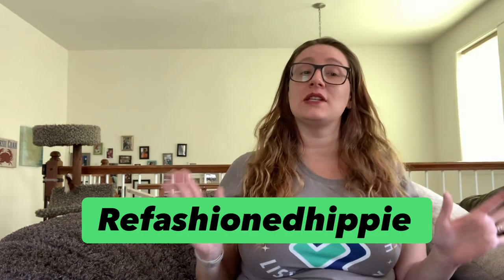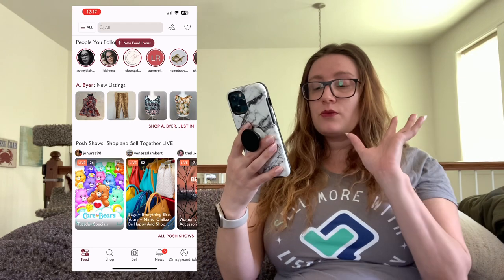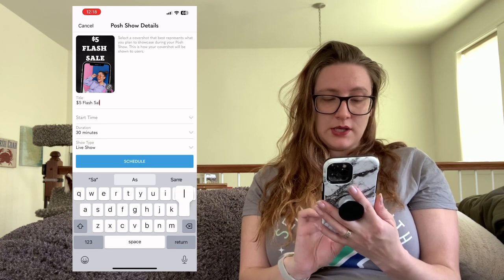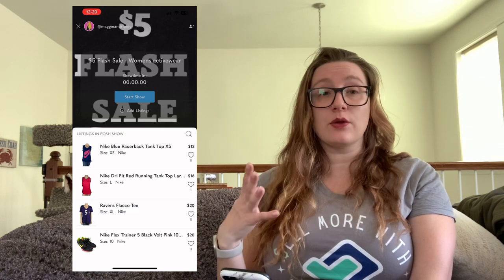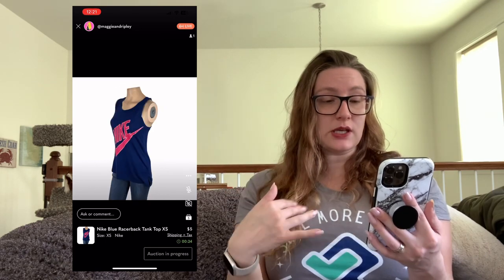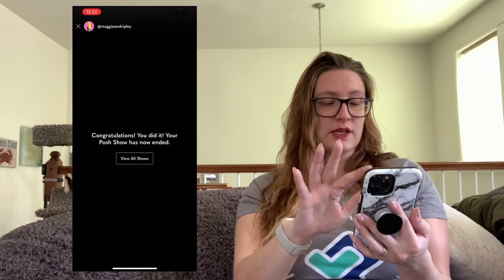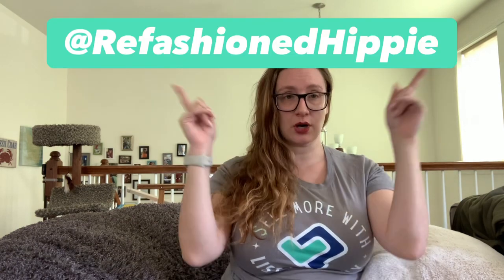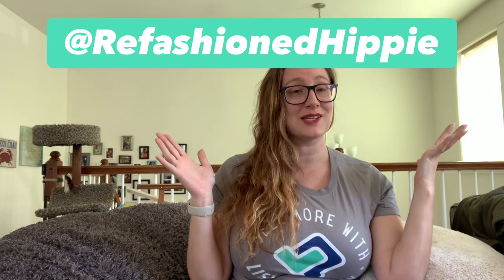How To Run a Poshmark Silent Show (and why you should be doing them)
I am a recent convert to Poshmark Silent Shows. I LOVE doing Live Shows, but I am learning to embrace silent ones, and I think you should to. Have you tried silent shows?